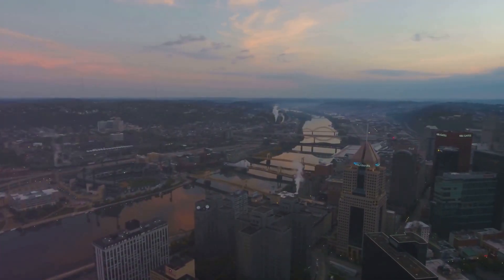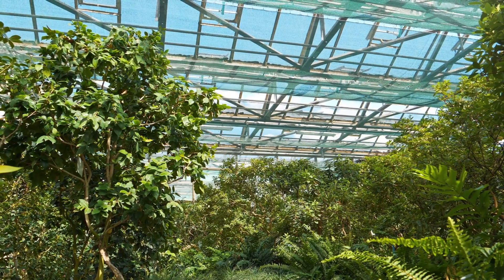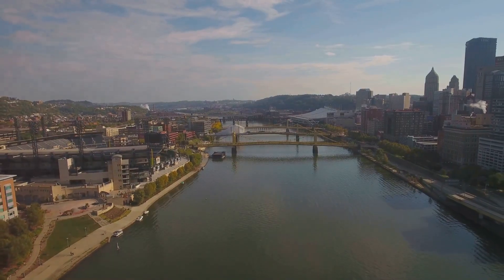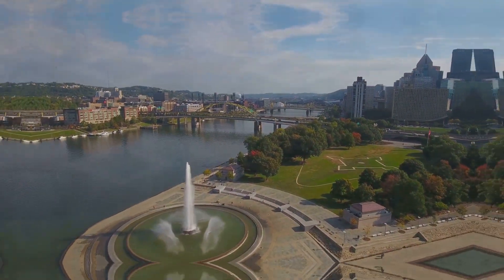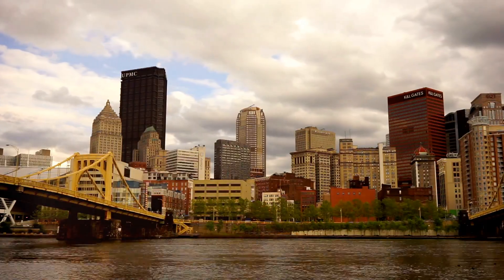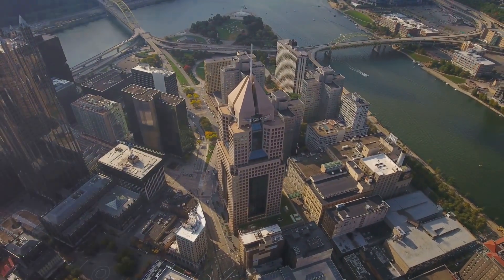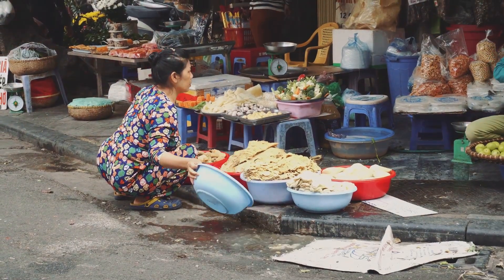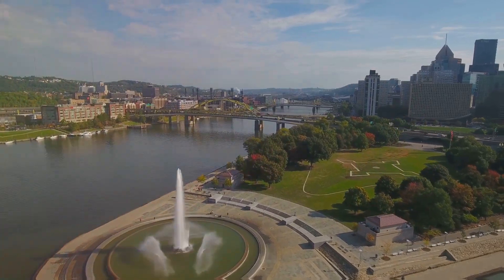10 Best Places To Visit in Pittsburgh, Pennsylvania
Discover the city's incredible history, from its iconic bridges and famous pierogies to the enchanting Victorian glass houses at Phipps Conservatory. Marvel at world-class dinosaur exhibits, stroll through the scenic Point State Park, and dive into the vibrant art scene inspired by Andy Warhol. Don't miss the breathtaking views from the historic Duquesne Incline and the rich cultural tapestry at the Cathedral of Learning. Whether you're a history buff, art lover, or nature enthusiast, Pittsburgh has something for everyone.
See Less

OUTLINE:
00:00:00
Welcome to Pittsburgh!

00:00:25
A Plant Lover's Paradise

00:00:54
Dino-mite Discoveries!

00:01:18
Where the Rivers Meet and History Comes Alive

00:01:44
Pop Art and Pittsburgh Pride

00:02:14
A Ride with a View!

00:02:45
Animals and Adventures for Everyone

00:03:04
Ketchup, Pickles, and Pittsburgh's Past

00:03:30
Views that Will Take Your Breath Away

00:03:57
A Feast for the Senses

00:04:23
A Tower of Knowledge and Beauty

00:04:49
See You in Pittsburgh!